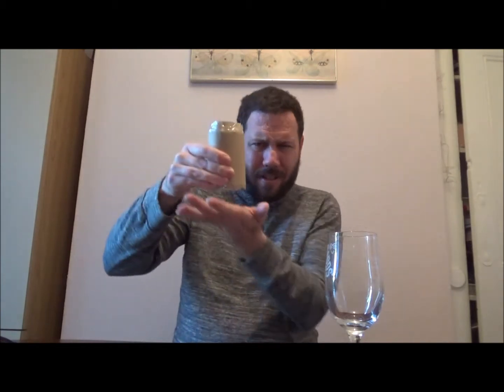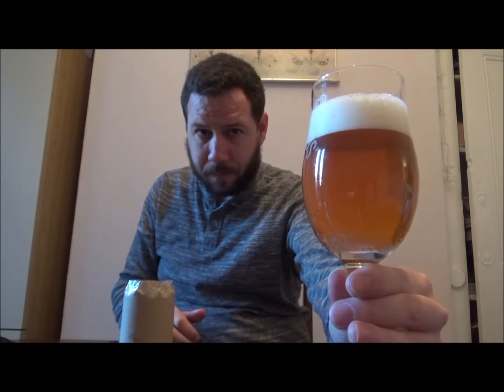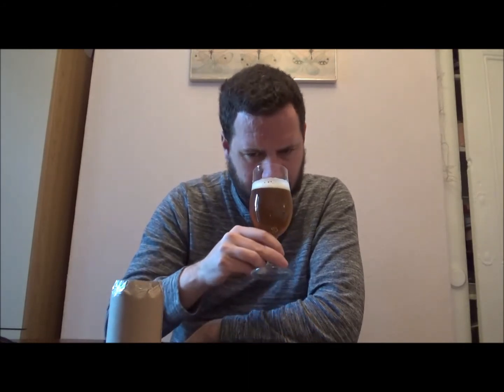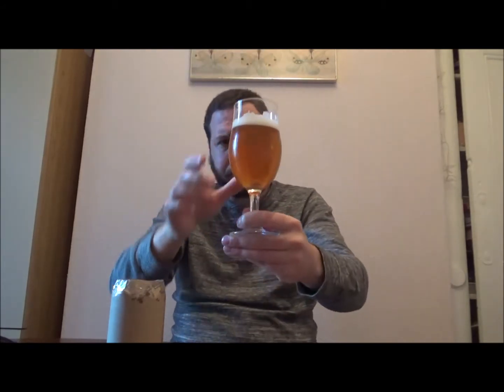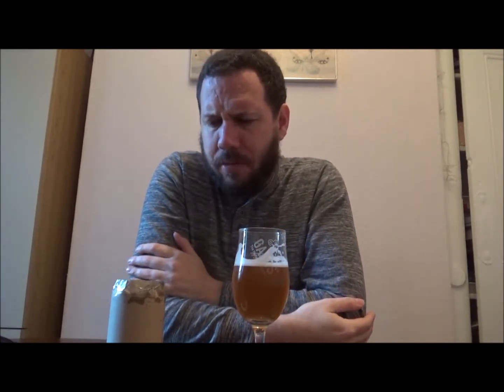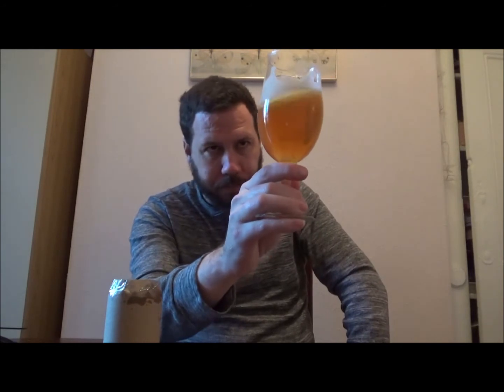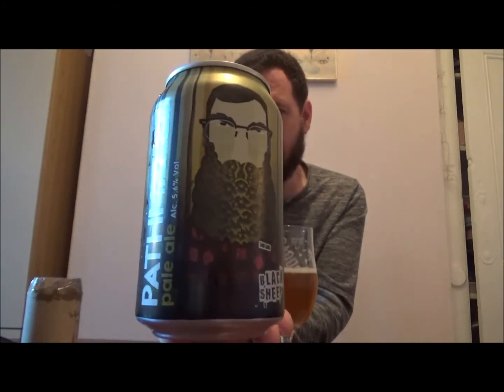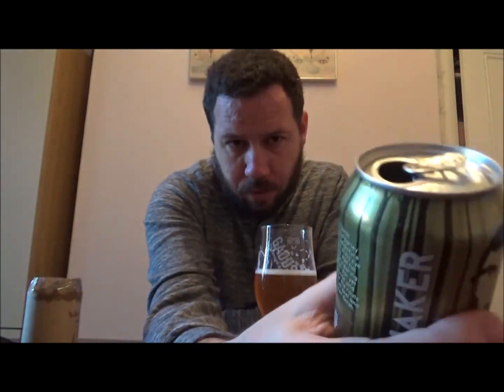Mystery Beer from ‘Saison Si'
Mystery Beer #5
Thanks to my good friend ‘Saison Si’ for this surprise Mystery Beer while at a bottle share on 15th March  2019.

Please check out these great guys that have taken part in mystery beer reviews in the past: